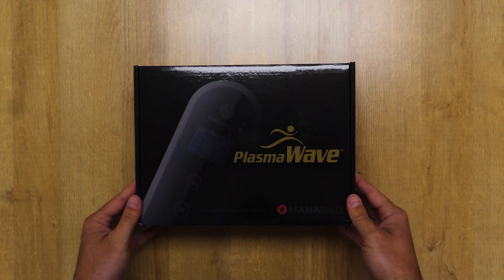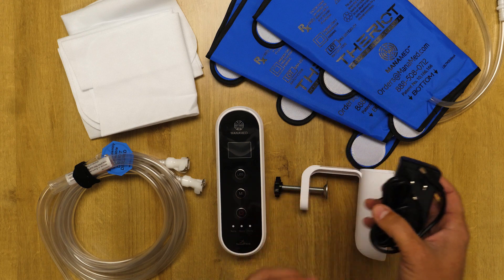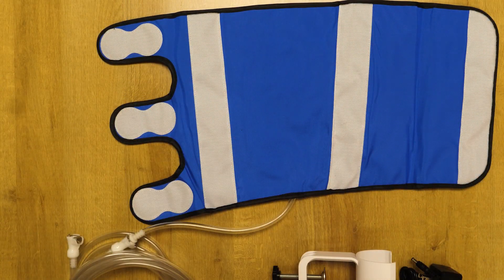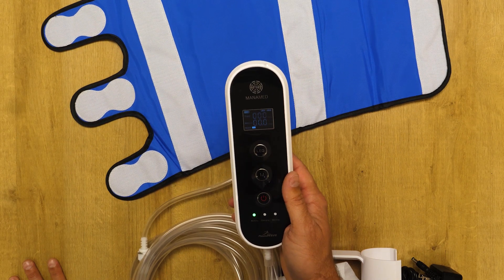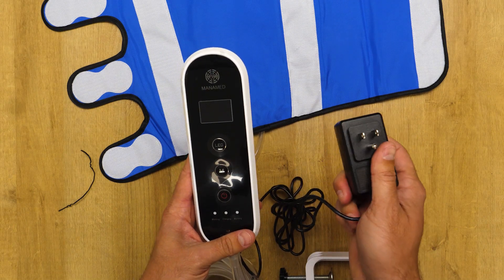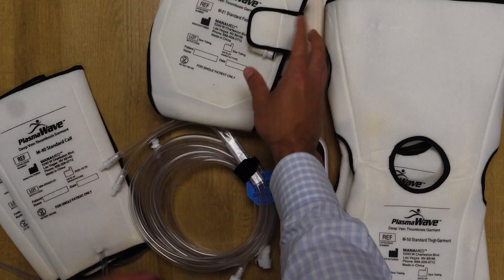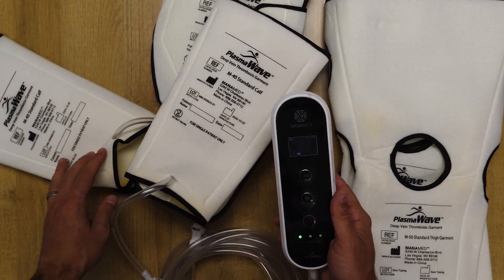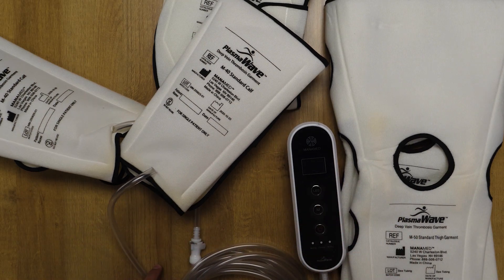PlasmaWave Unboxing and Usage Tutorial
In this video, we will be demonstrating how to properly use the PlasmaWave, a revolutionary medical device designed to aid in the prevention of deep vein thrombosis and improve blood circulation. This device is perfect for use in surgical and clinical settings.

Our step-by-step tutorial will guide you through the unboxing process, as well as provide an in-depth look at the device's features and benefits. We will also demonstrate how to properly apply the device to the patient's legs, ensuring optimal results and maximum patient comfort.

With its easy-to-use design, the PlasmaWave is perfect for healthcare professionals looking for an effective way to improve patient outcomes. It's also a great investment for individuals looking to take control of their own health and well-being.